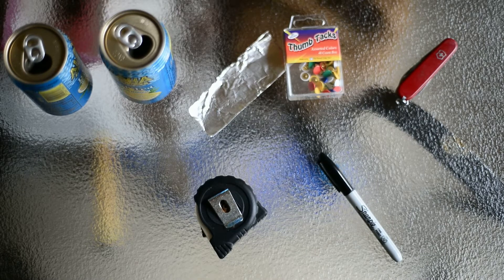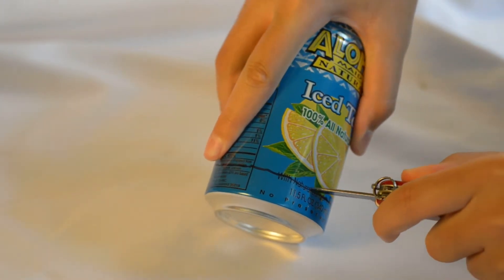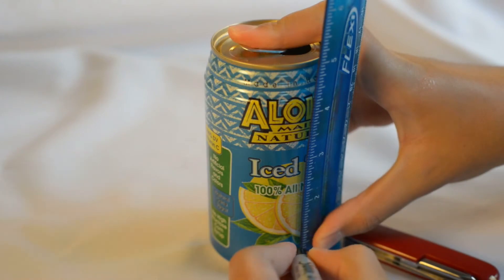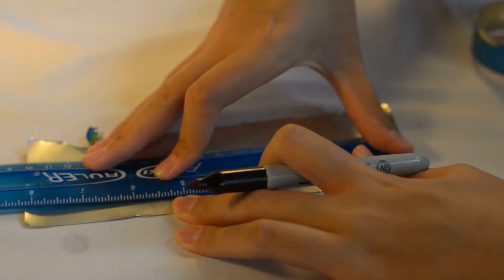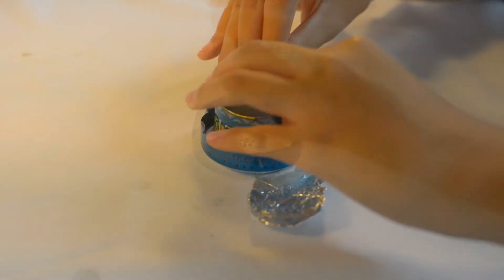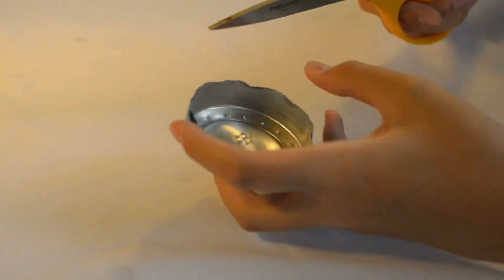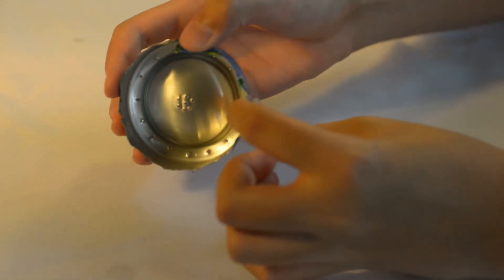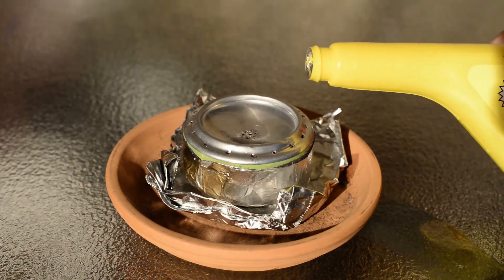How to Make a Can Stove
A short instructional on how to make your own portable stove using everyday objects.

-Flying Lotus, Massage Situation
-Nujabes, Feather

Voiced by Mikah Anguay